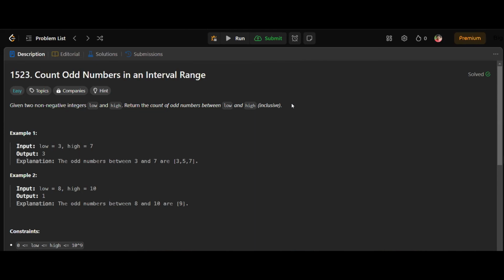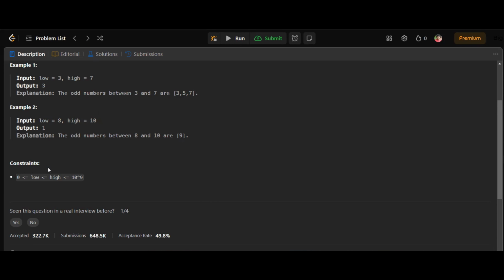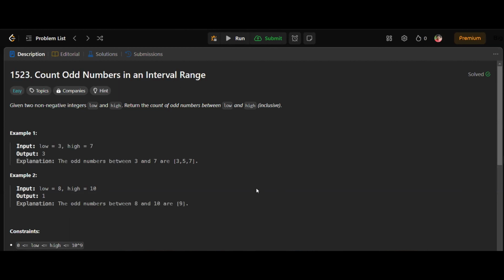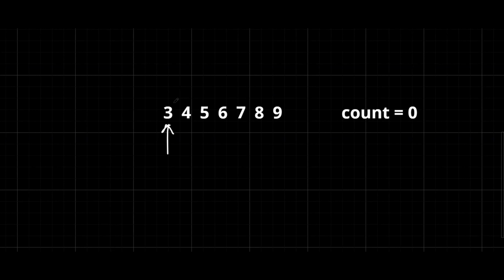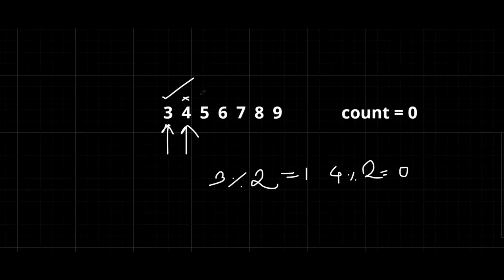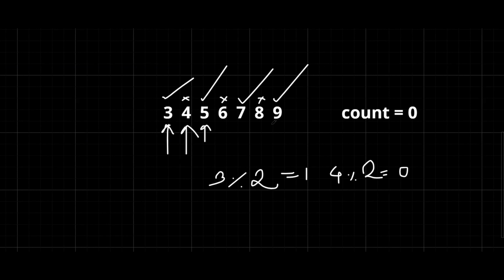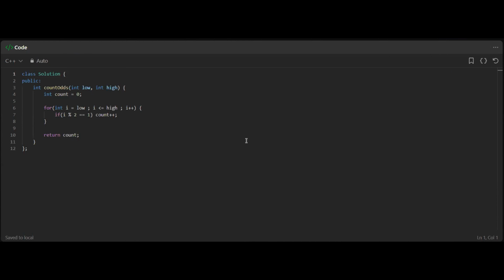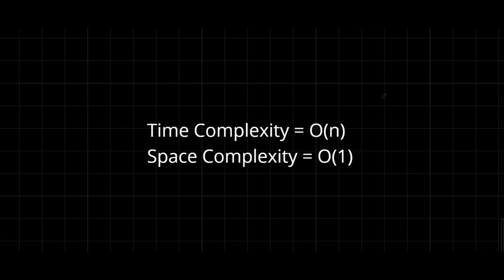Count Odd Numbers in an Interval Range | Amazon Interview Question | Math & Geometry | LeetCode 1523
Timestamp:
0:00 - Understand the Problem
1:59 - Solution of this Problem
6:00 - Complexity Analysis of this Problem